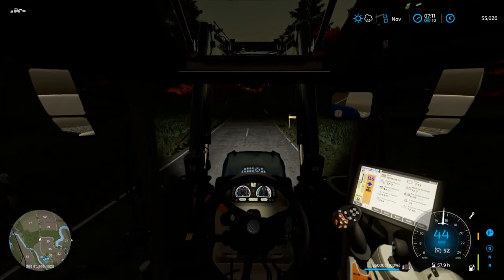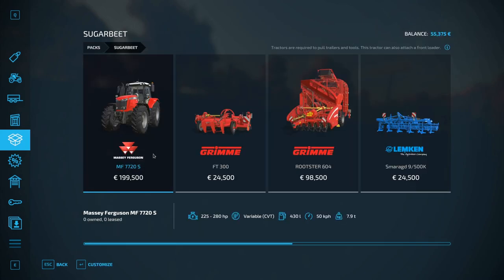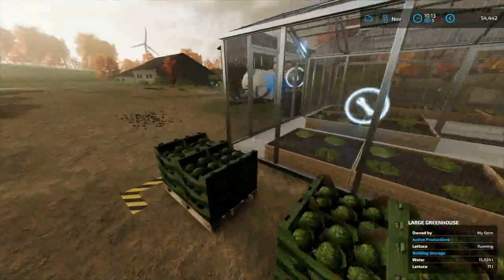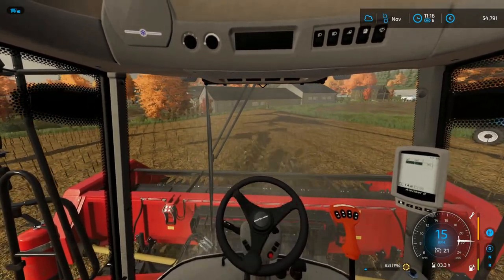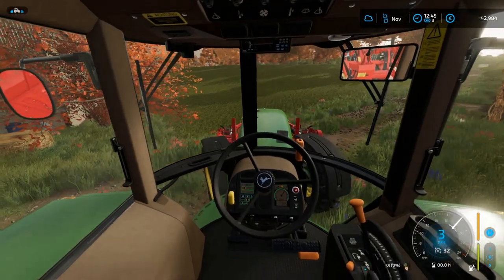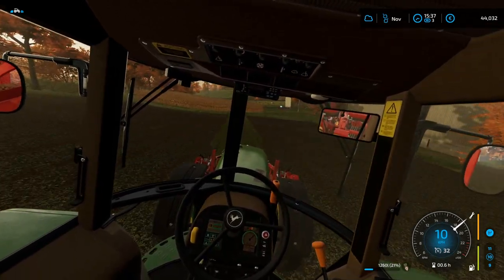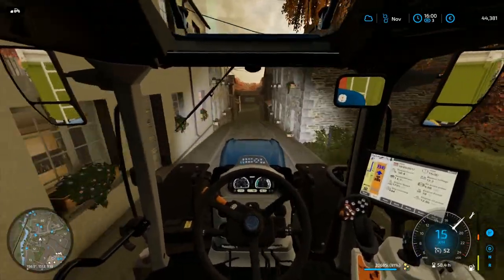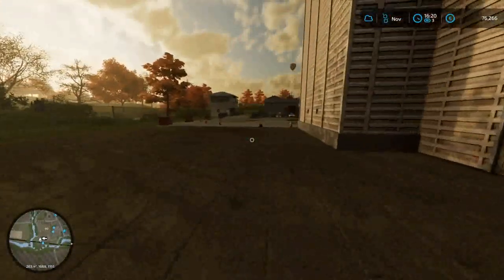BIG HARVEST DAY! | Farming Simulator 22 - Organic Farming Challenge - E04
Welcome to my Farming Simulator 22 series where I'm doing a challenge of farming Organic and doing No-till farming in Farming Simulator 22 on the map The Old Stream Farm made by BlackSheep Modding! We are also in this season using Precision Farming, which is going to make this even more interesting!

In this episode we are harvesting our sunflower field as well as our sugarbeet field! Plus we finally sell our canola which boosts our economy quite a bit!